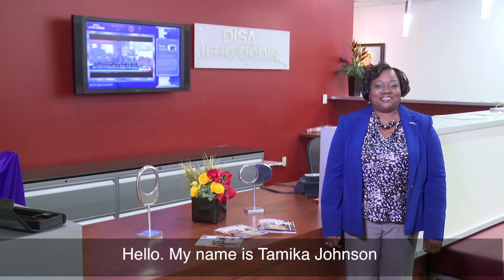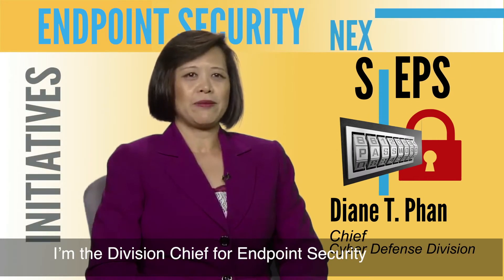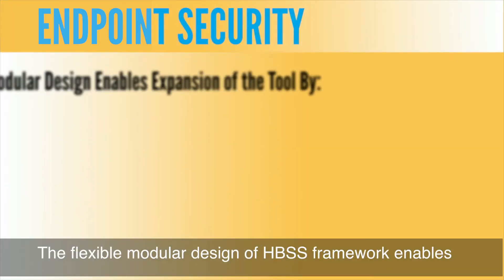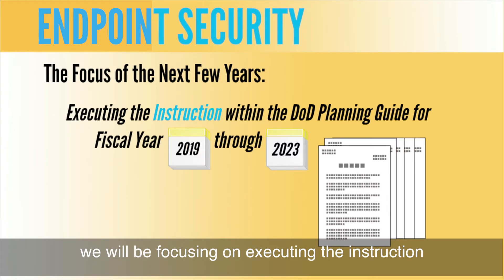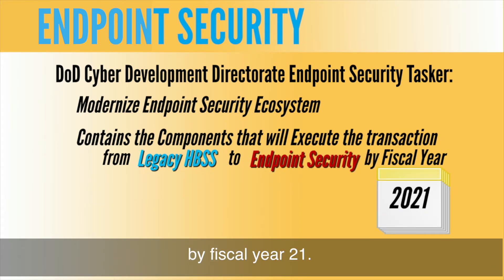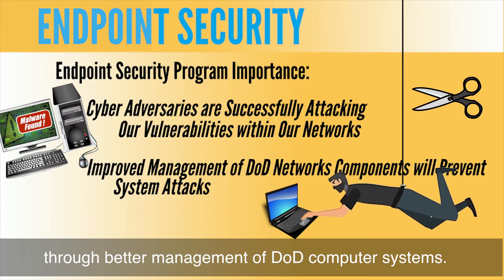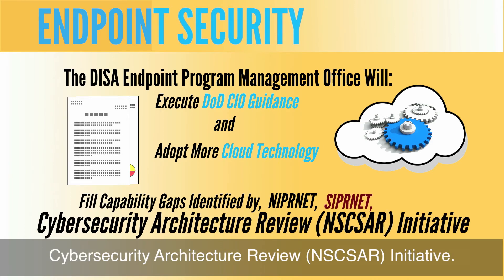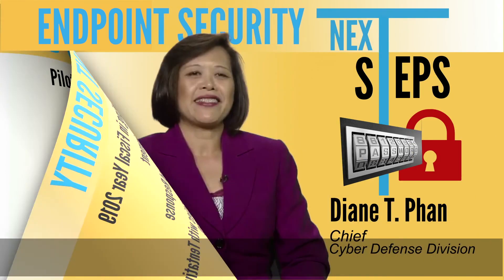Overview of Endpoint Security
DISA’s Chief of the Cyber Defense Division Diane Phan provides an overview of Endpoint Security and how it will deliver innovative solutions for our warfighters.

More information is available in the DISA Look Book The Look Book showcases the vision for some of the agency's top priorities and initiatives, including mobility, cloud, cyber capabilities, and unified capabilities.